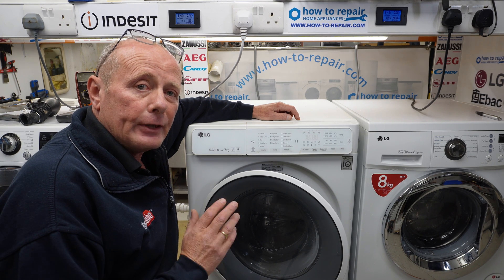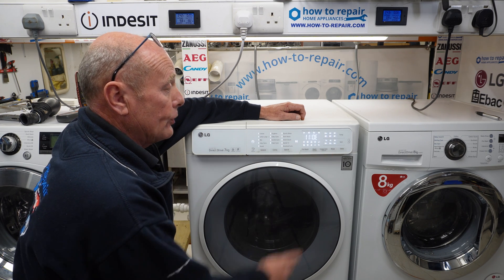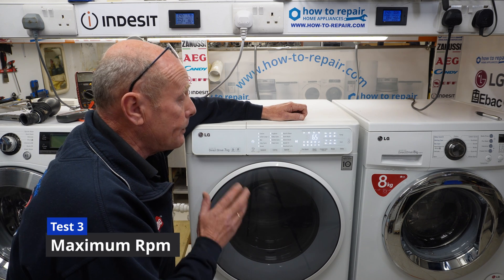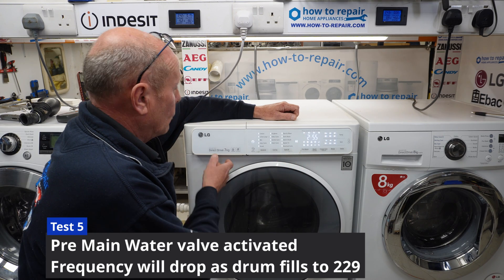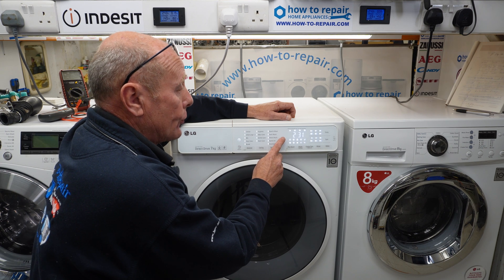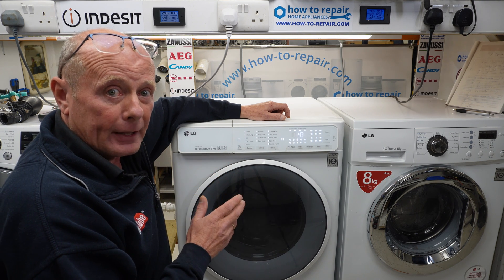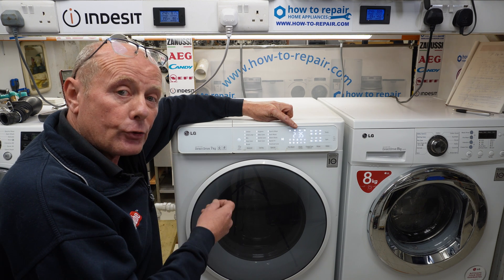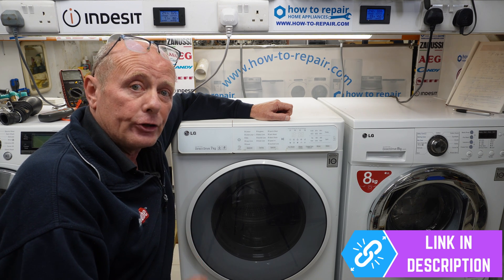LG washing machine F14U1 Models Service test mode and diagnostic sequence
In this video, we tackle an LG washing machine without a control dial, specifically model number F14U1 and its variations. To enter test mode, press the on-off button and within one second, press the other two buttons displayed on the screen. This leads you into diagnostic mode, where the machine examines all the LEDs and the door lock. A DE error code would appear if there were a fault. The software used in this program is also displayed.

By pressing the start button, you advance to the first test: pump and clockwise rotation at 45 rpm. Test 2 assesses 50% of motor capacity, typically around 600 rpm. Test 3 evaluates 100% motor power, reaching 1400 rpm in this machine. Test 4 requires understanding the pressure switch's frequency levels, which relay information to the program. For this machine, it operates between parameters 255 (empty drum) and 229 (maximum water level).

Test 4 activates the pre-wash water valve, while test 5 activates the main wash water valve. Step 6 concerns an additional valve if present but usually continues with the main wash water valve activated. This may proceed until the maximum water level is reached; however, advancing to step 7 necessitates doing so before full fill or reaching a value of 229.

Test 7 involves the recirculation pump test, which must be activated before reaching a value of 229. Test 8 sees anti-clockwise rotation at 45 rpm. Test 9 examines the heating system and NTC sensor, displaying the water temperature for a brief period. With appropriate test instrumentation, you can quickly detect activation and deactivation.

Test 10 empties the drum until reaching a frequency value of 255, signaling that the machine is devoid of water. Pressing the start button during test 10 switches off the machine and resets it for normal use.🔧

📹  Full LG, washing machine test mode, video explaining frequency Hz levels to tell the program what water level it is at